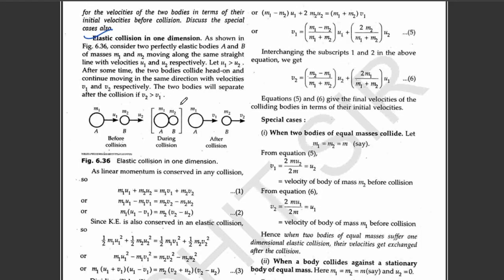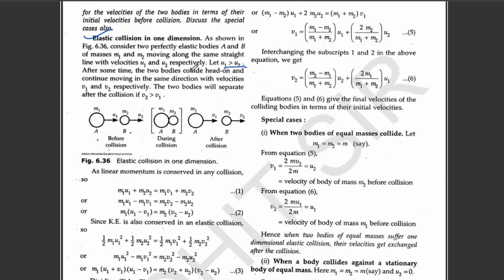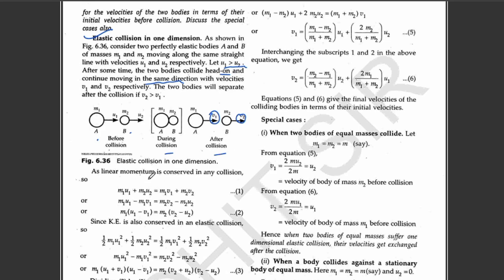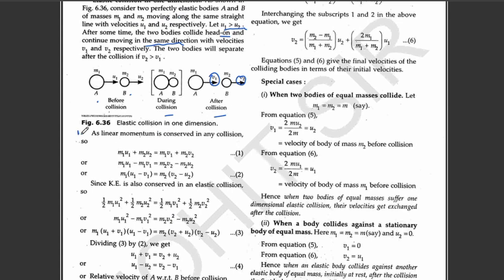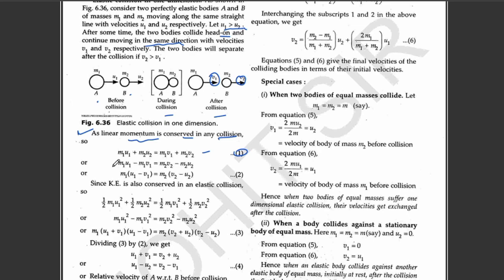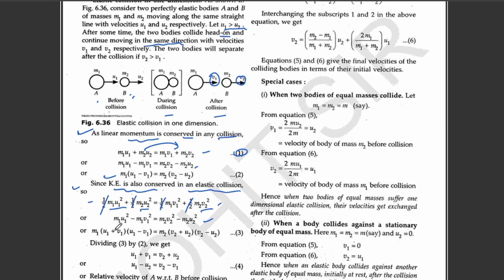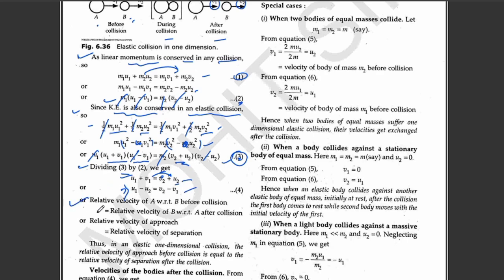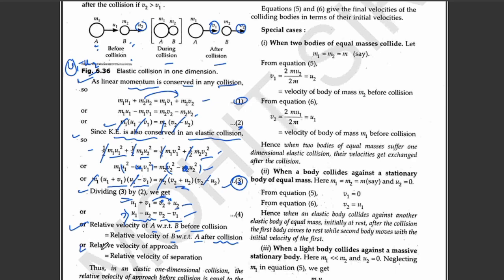Relative Velocity in Elastic Collision | Full Derivation | Class 11 Physics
Learn the complete derivation of the important result in Elastic Collision:
Relative Velocity of Approach = Relative Velocity of Separation
In this video, I explain the derivation step by step using the law of conservation of momentum and the law of conservation of kinetic energy. The explanation is simple, exam-oriented, and perfect for Class 11 students and competitive exams like JEE and NEET.